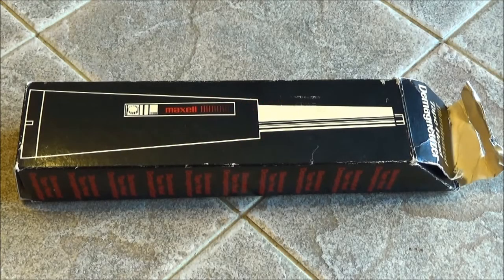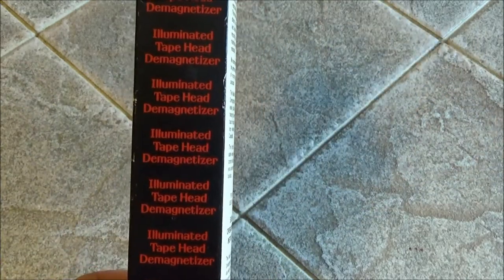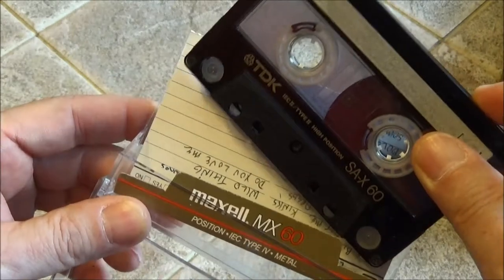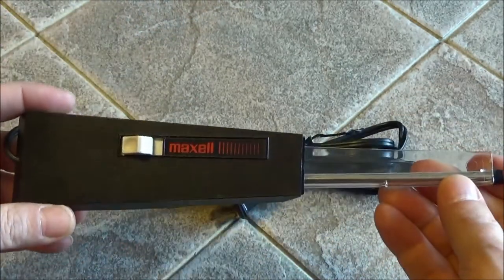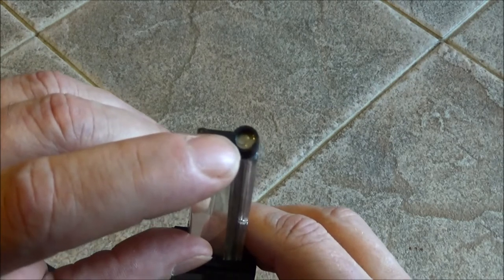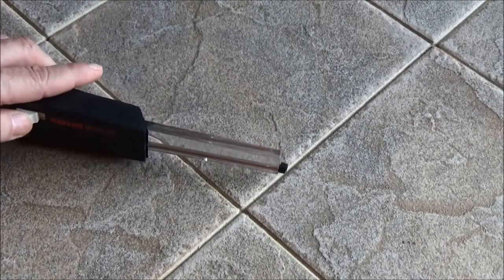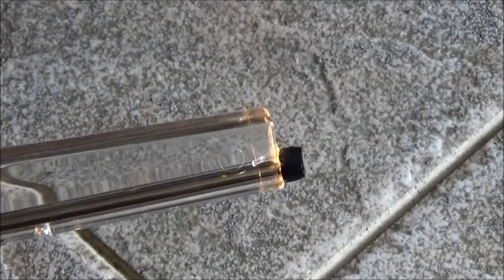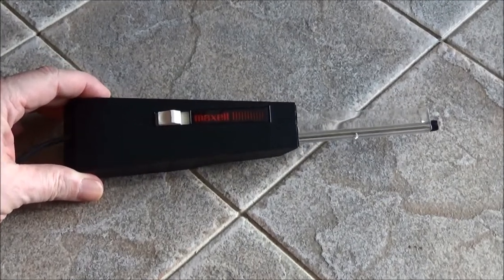Tape Recorder Head Demagnetizer - You Need This !!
Vintage Maxell electronic tape head demagnetizer. Must Have audio accessory for all tape decks including cassette, reel to reel, or 8 track!  Model 231X. Classic device from around 1970's.  Do you remember?  Only $16.95!!  This is old school cool.